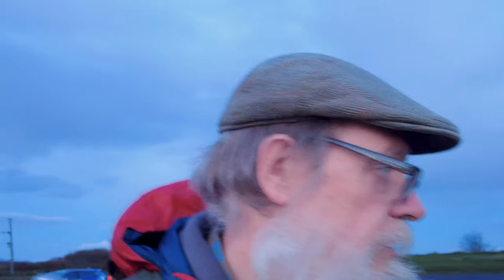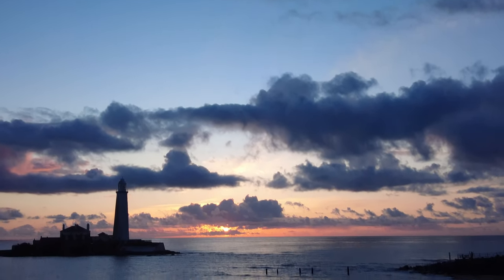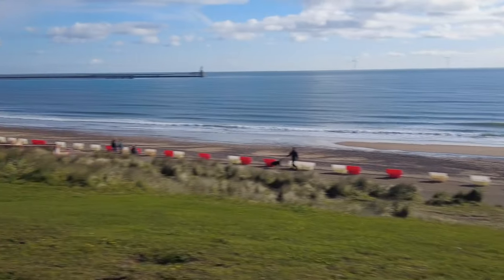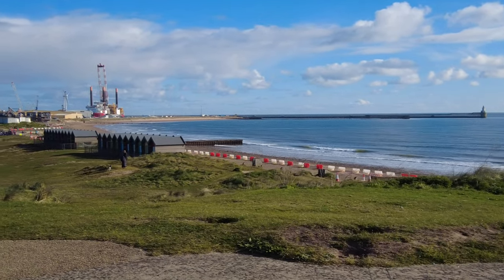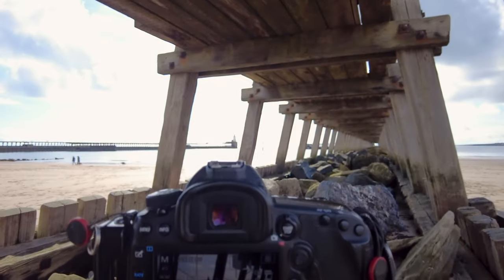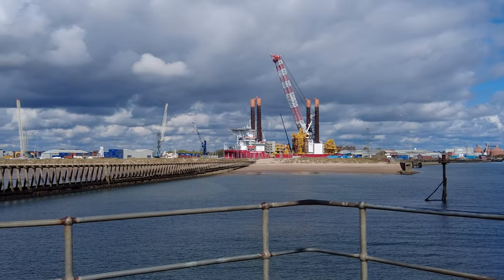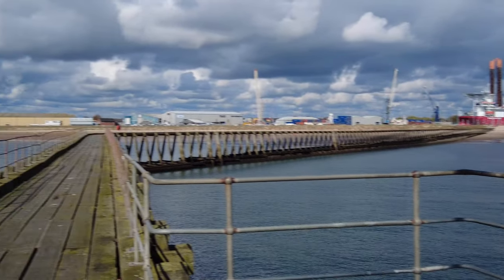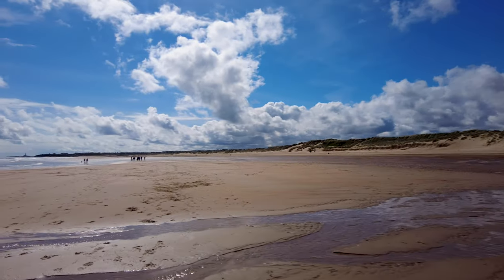North East Coast - Landscape Photography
I head to the North East Coast to explore and get some Landscape Photography images.

I get up very early and drive to the North East getting to St Mary's Lighthouse for sunrise.  I then drive slightly north to Seaton Sluice and then walk along the beach to Blyth.  I even take a walk out to the end of the South Pier.

0:00 - Intro.
0:30 - Introduction to video.
1:48 - St Mary's Lighthouse & image.
4:20 - Walk, Seaton Sluice to Blyth.
5:58 - Blyth Battery & image.
9:22 - Beach Huts & image.
10:48 - Underneath the pier & images.
14:07 - Walk on the pier & images.
18:06 - Looking back to Blyth, image.
18:46 - Closing comments.

The Music in These Videos:
First Sunrise - Rachel Meyer
Ocean Waves - Phello